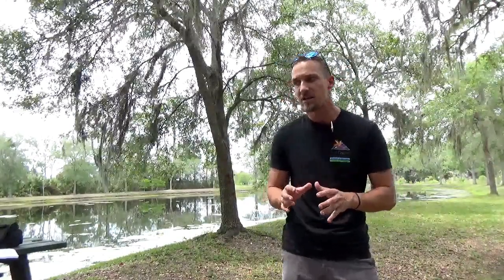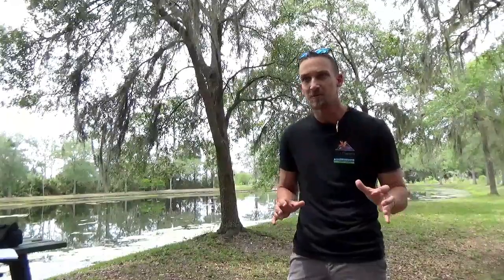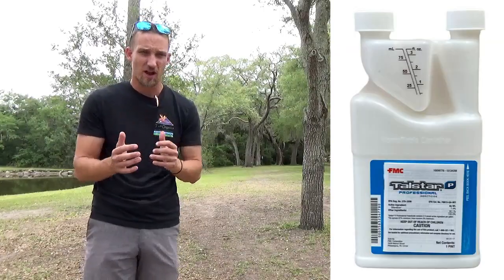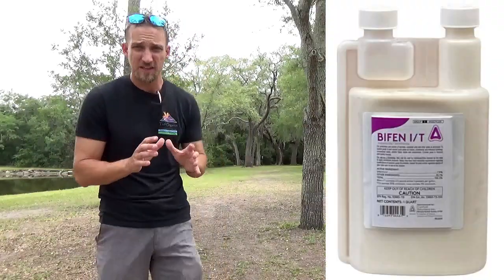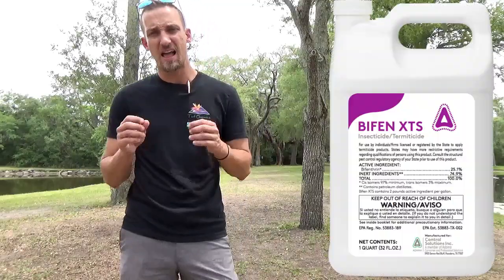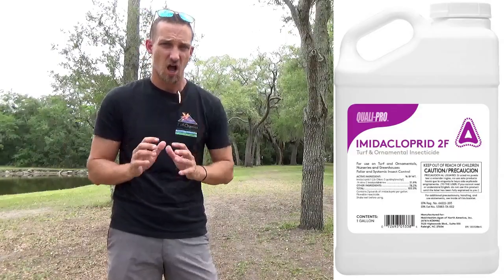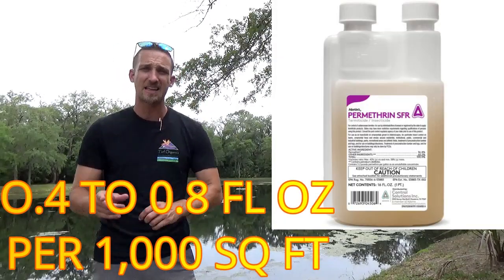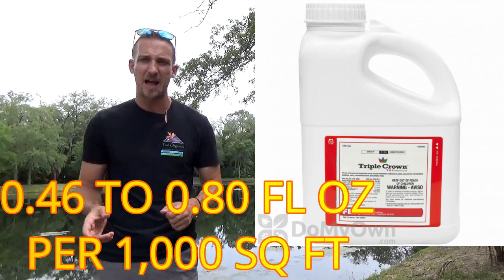HOW TO KILL AND PREVENT CHINCH BUGS!! ST.AUGUSTINE GRASS!! WHAT TO USE AND HOW TO USE IT!!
I will invest all funds back into the channel to produce the best lawn videos I can. Thank you.

EQUIPMENT LINKS:
MIXING CUP
HAND SPREADER
PUSH SPREADER
BACKPACK SPRAYER
HAND SPRAYER